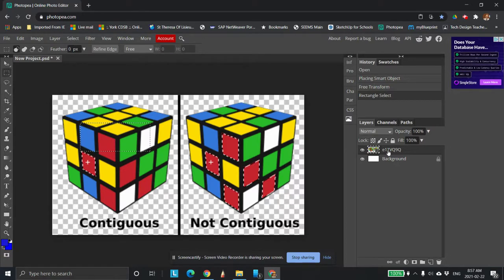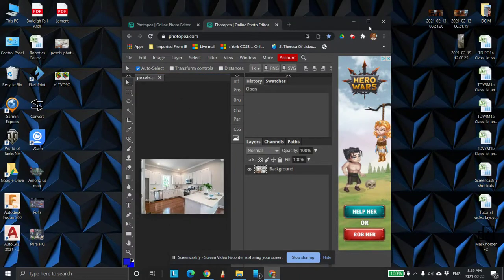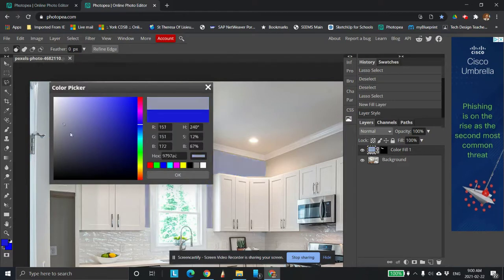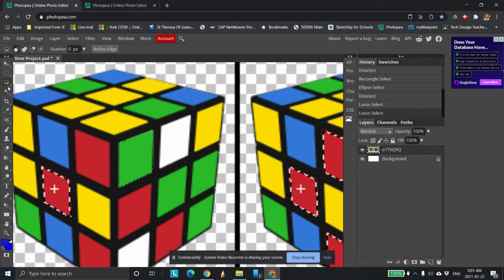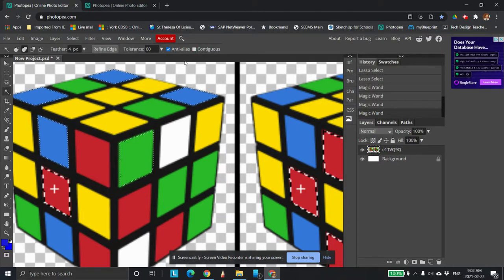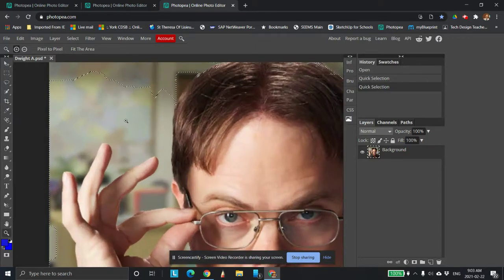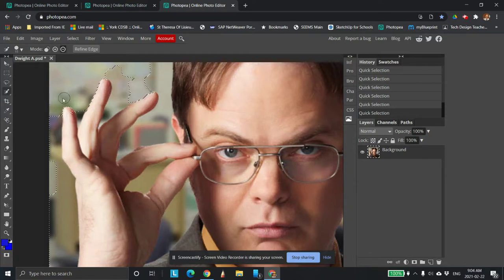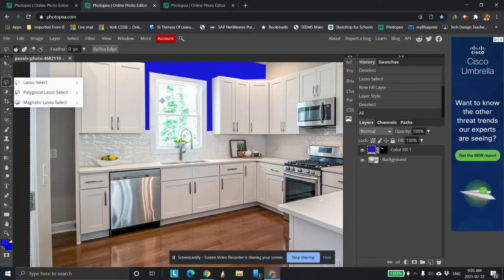Photopea Tutorial 1B Selection Tools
A brief description of all the available selection tools